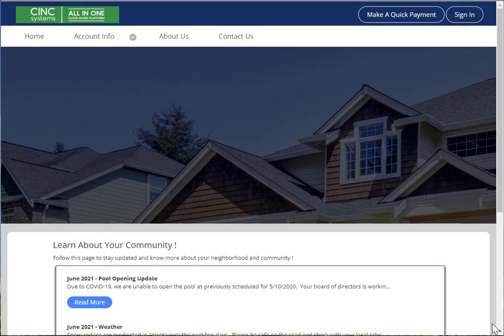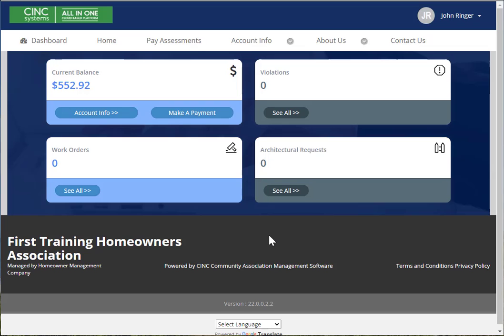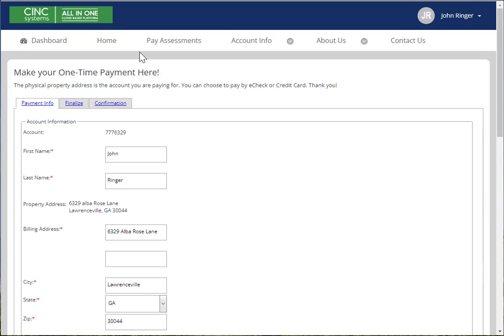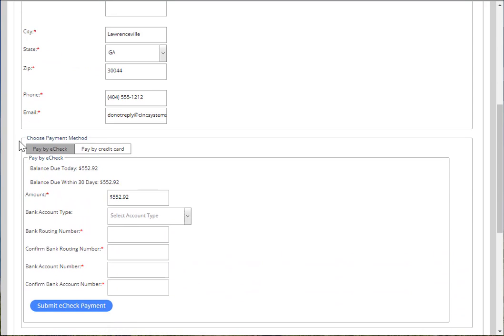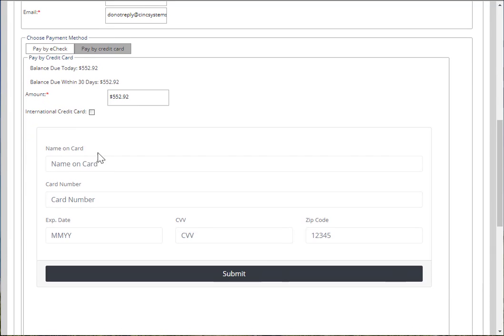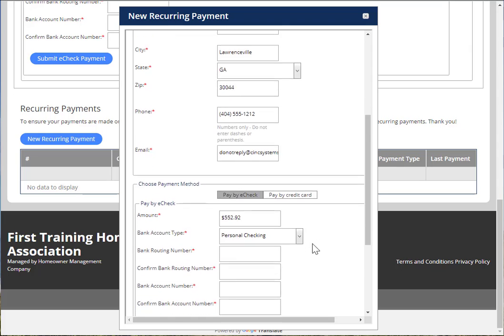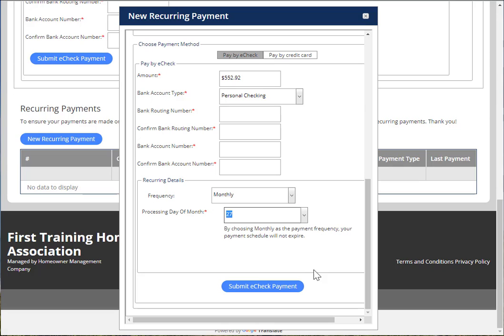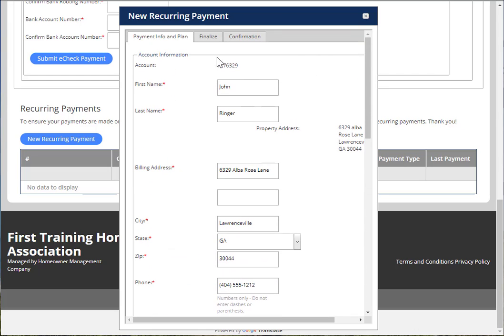WebAxis Experience Making a Payment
How to make a payment in CINC WebAxis